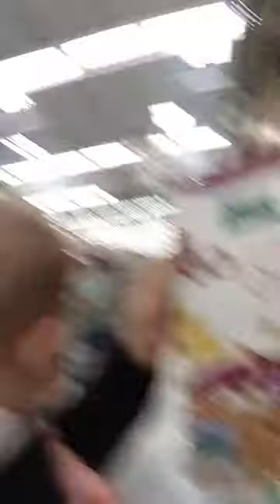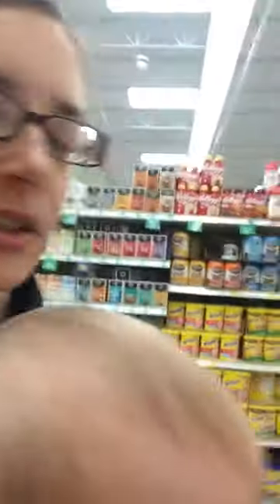How do you pick out a healthy cereal? Watch me awkwardly filming at the store to find out.